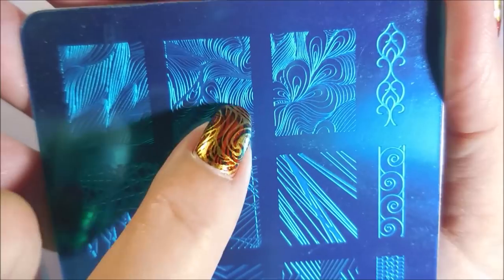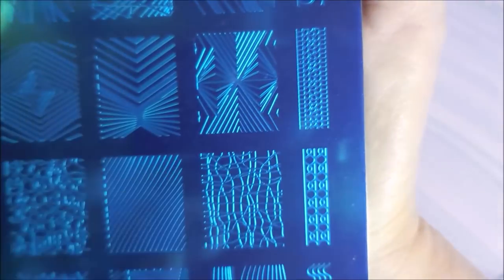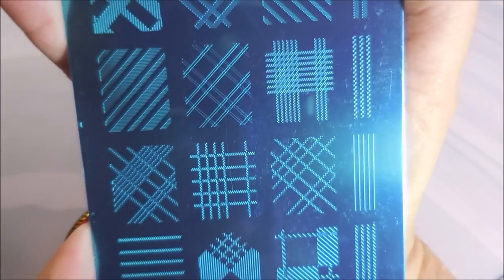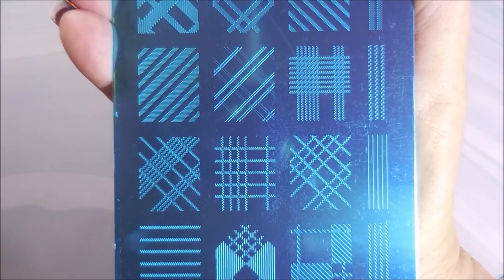My First Ejiubus Haul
Tina

Peel Off Base Coat:
Peeleze:

32 pc set Acrylic Stamping Plates: